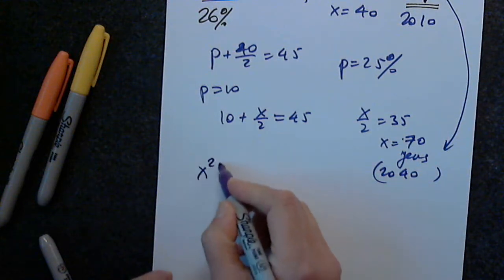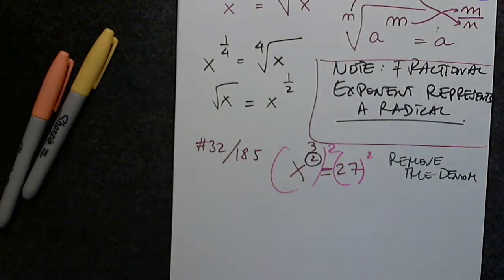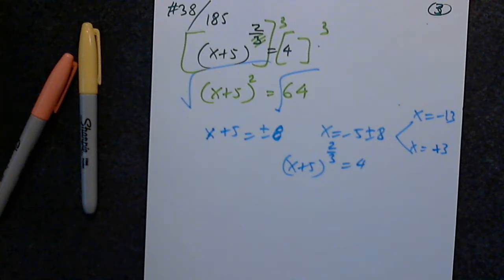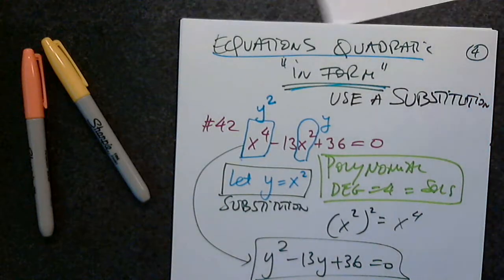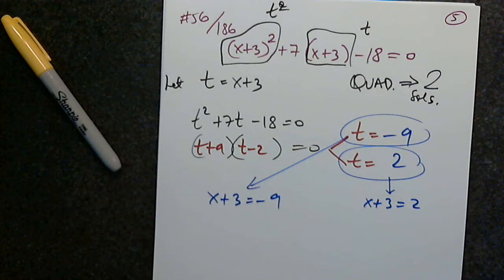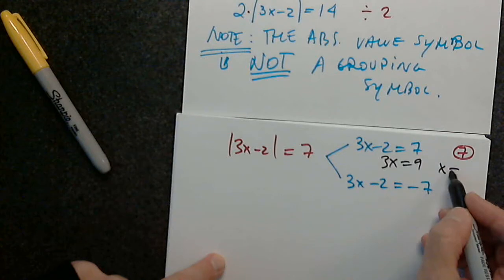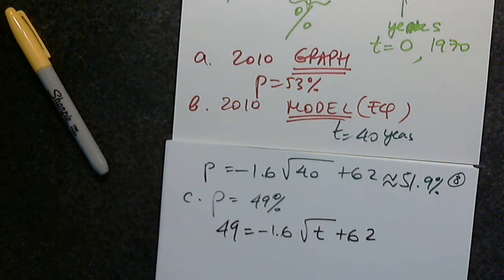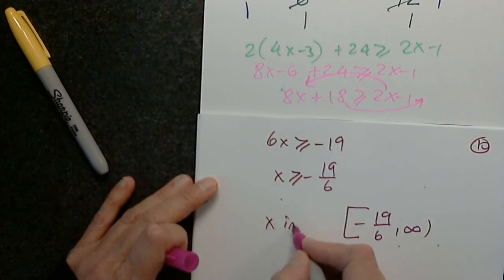MAT 137 - 550 SECTIONS 1.6 AND 1.7 PART 1 SEPTEMBER 9